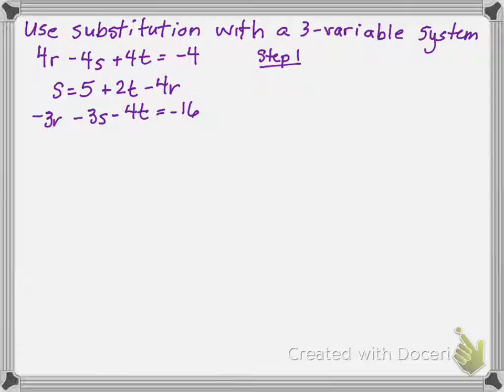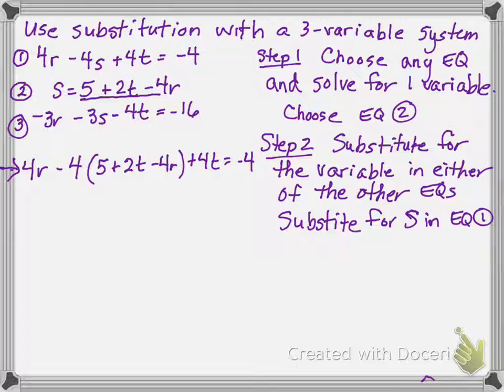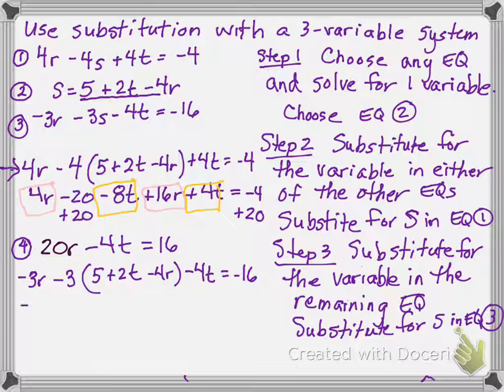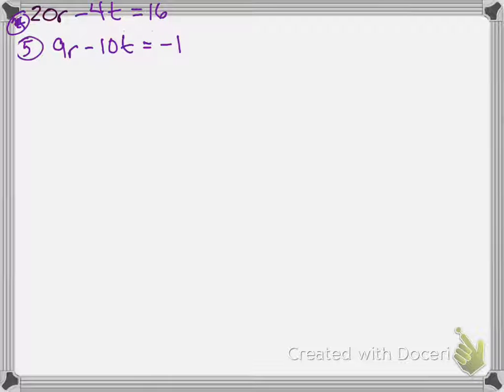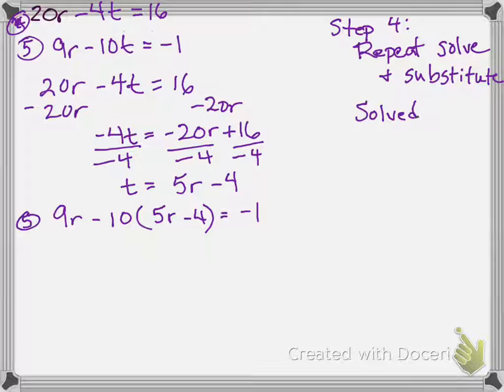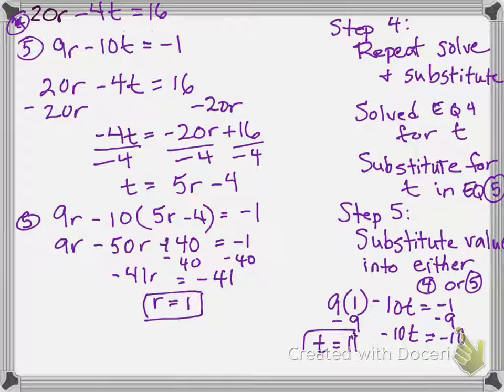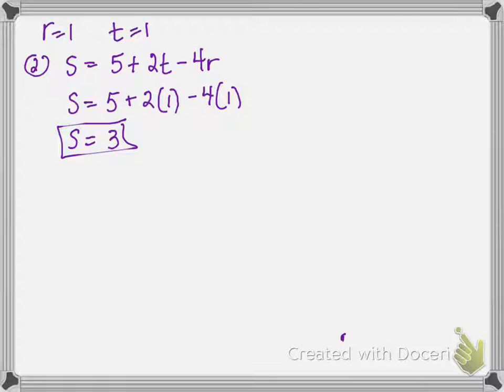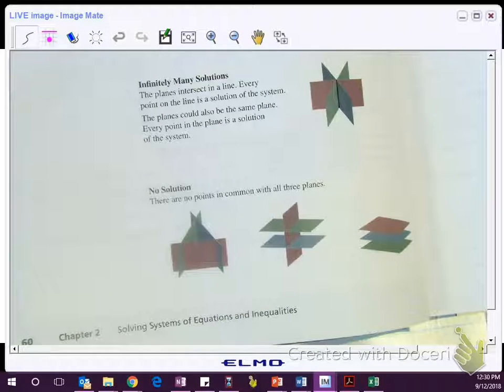Solving Systems by Substitution 1